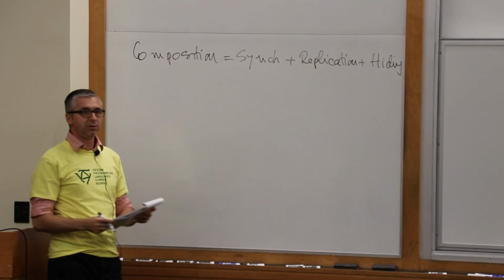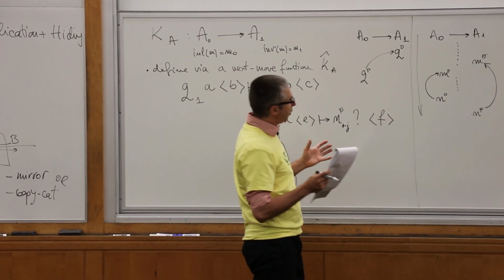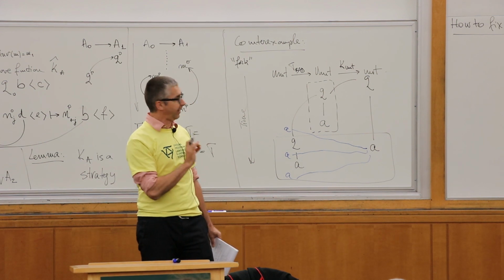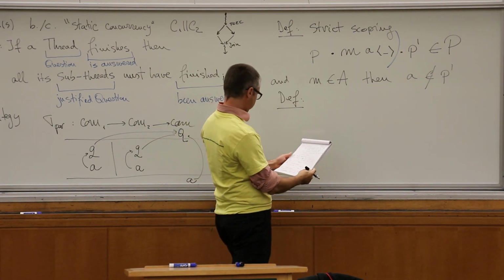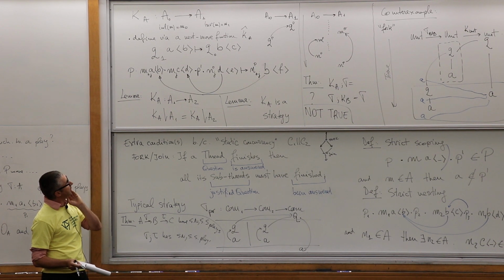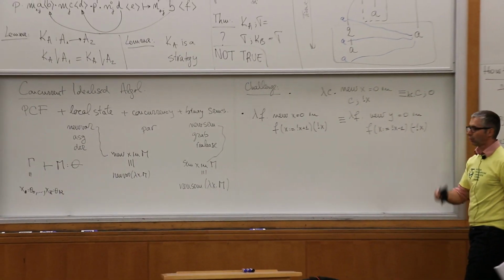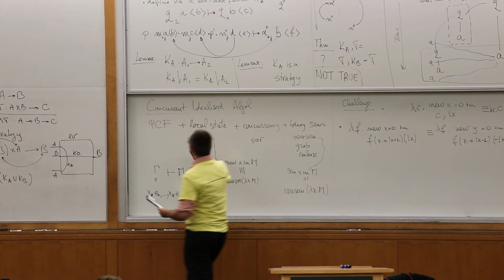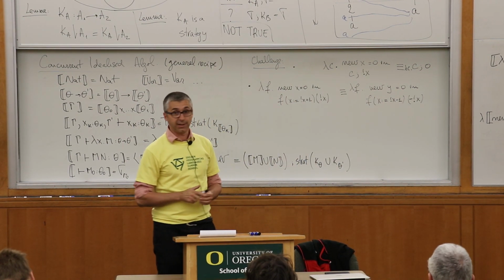Game Semantics [3/4] - Dan R. Ghica - OPLSS 2018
Title: Game Semantics [3/4]
Speaker: Dan R. Ghica, University of Birmingham
Date: Friday, 20 July 2018, Session 1

Topics: game semantics